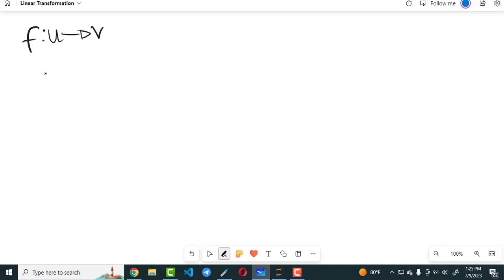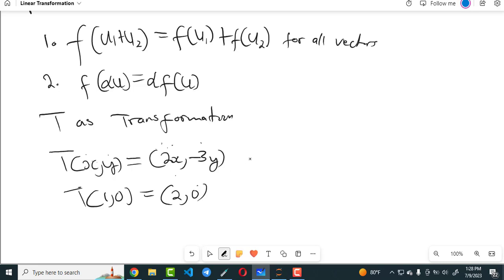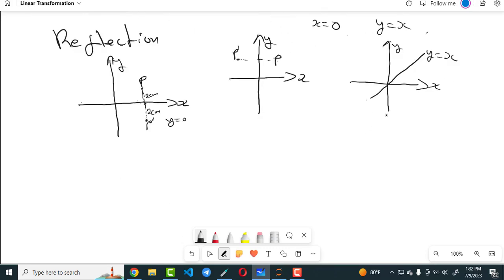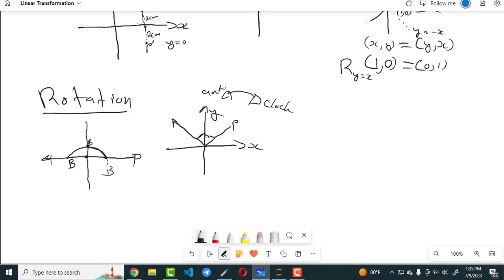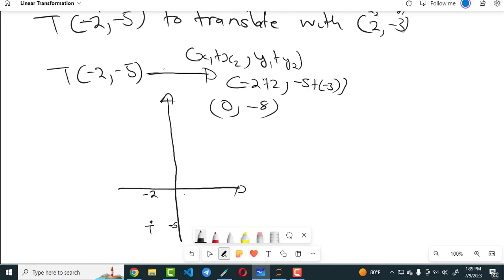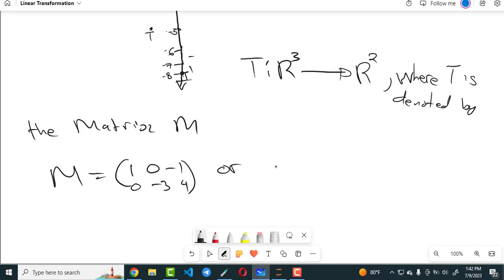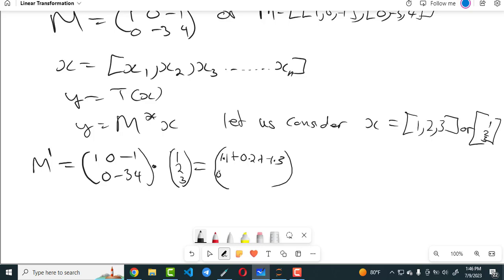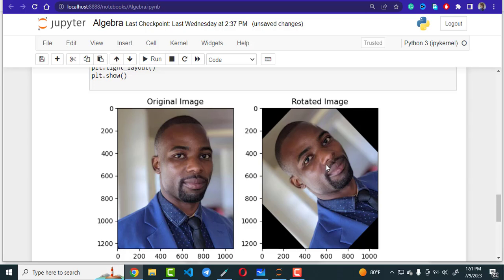Why Linear Transformations Are The Coolest Math Ever! | AI, ML & Deep Learning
Why Are Linear Transformations So Powerful in AI & ML? Linear transformations are the foundation of data manipulation, deep learning, and computer graphics! In this tutorial, you’ll learn:

✅ What linear transformations are and how they work
✅ How they scale, rotate, and project data in AI & ML
✅ The role of matrices & vectors in transformations
✅ Hands-on Python NumPy implementation
✅ Real-world applications in Neural Networks, Computer Vision, and Data Science

Linear transformations make AI intelligent by modifying and processing data for machine learning models. Whether you’re a beginner or an AI enthusiast, this is a must-know concept for mastering deep learning!

📌 Watch till the end to unlock the power of linear transformations!